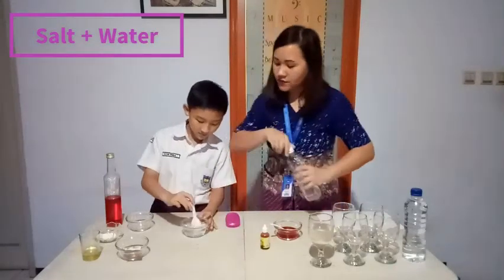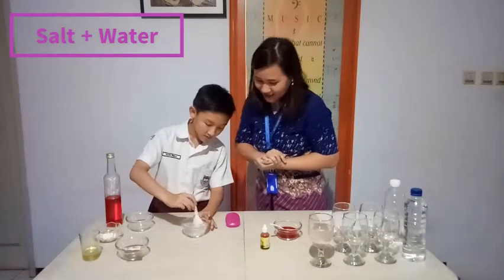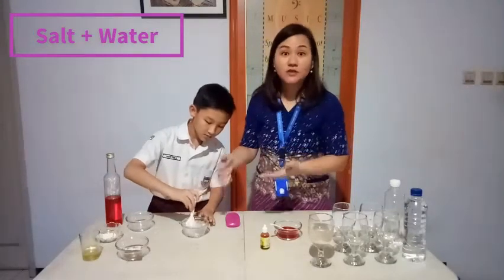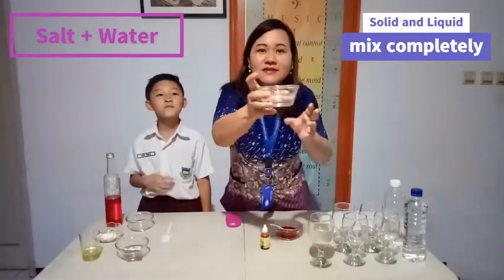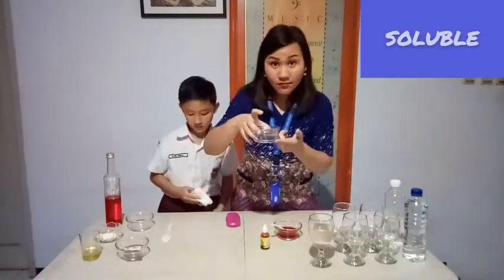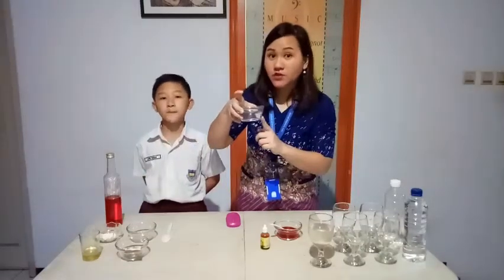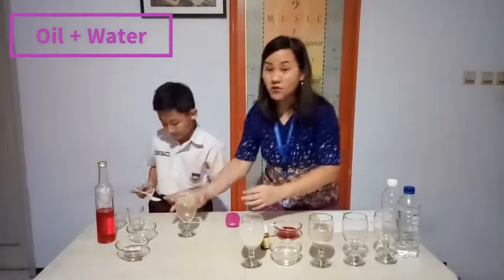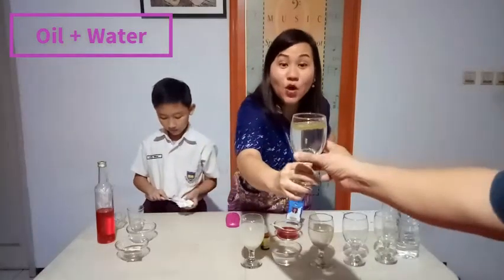Science With Ibu Ria March 23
Today's topics:
- Mixing solid and solid
- Mixing liquid and liquid
- Solubility of materials
- Rate of solubility

Source:
My Pals Are Here 4A
Teacher's Guide
International Edition
Marshall Cavendish Education